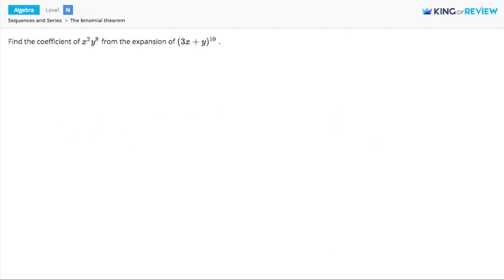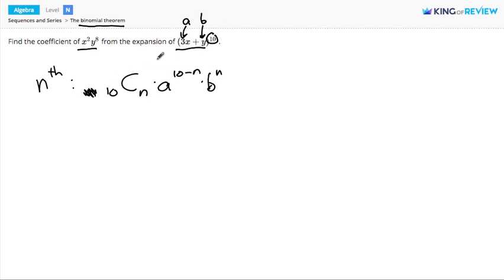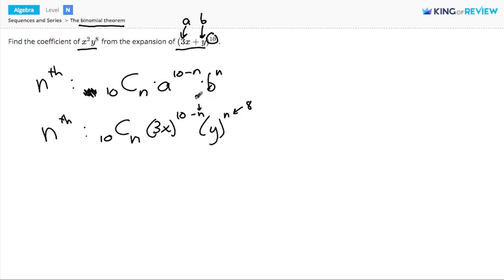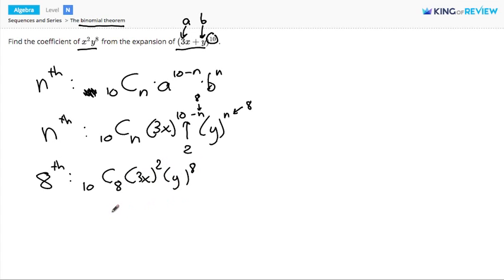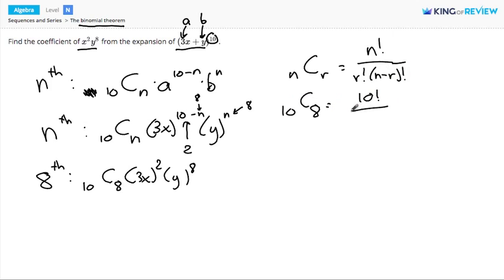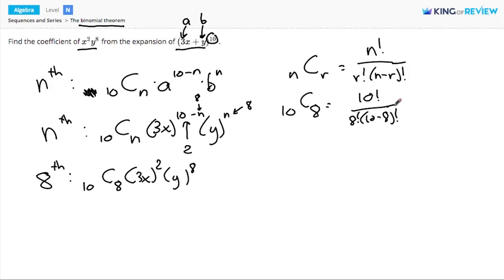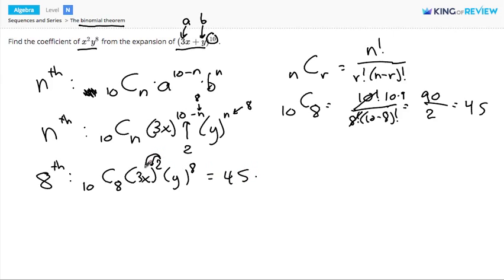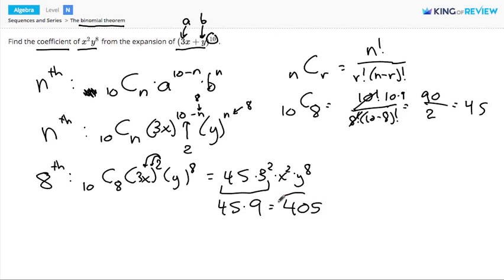[Algebra] 11.5 The binomial theorem (11.Sequences and Series)